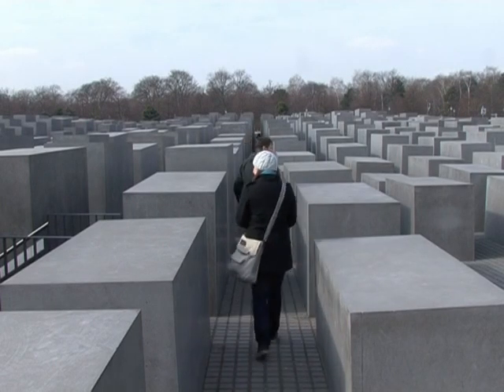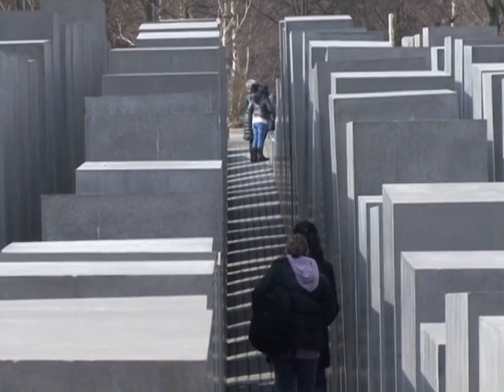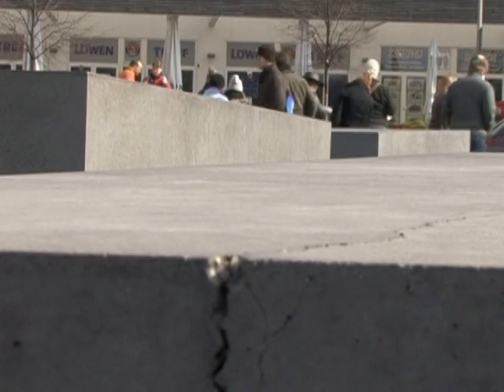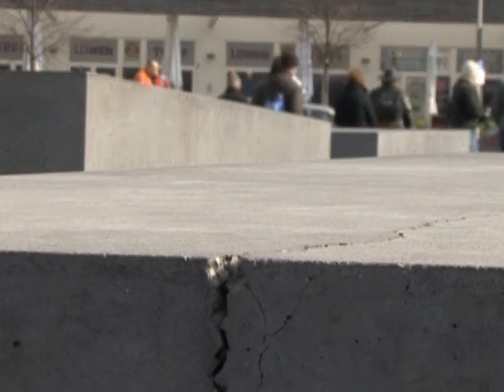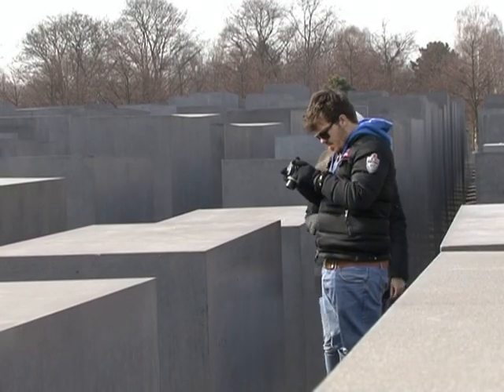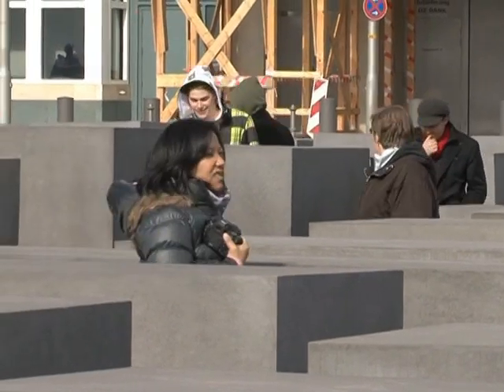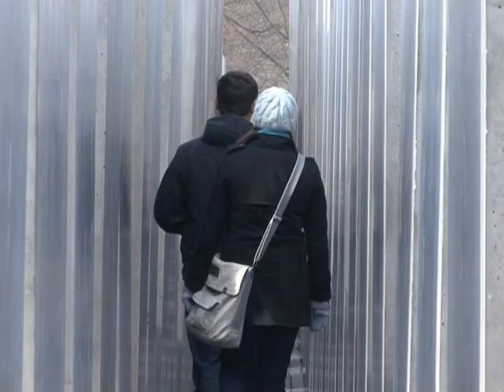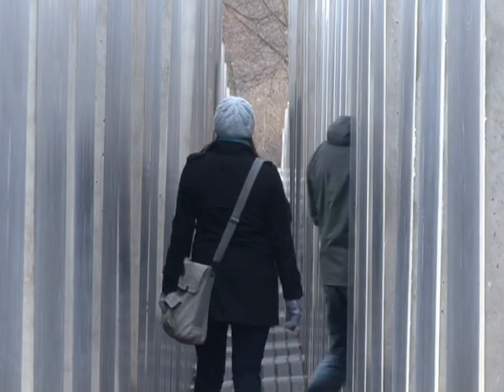Cracks appear in Berlin Holocaust Memorial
Five years after it was inaugurated in central Berlin, the Holocaust Memorial already seems to be weathering rather badly. Every winter brings more cracks to the concrete structure, designed by architect Peter Eisenman and set up to preserve the memory of the six million Jewish victims of Nazism.Duration: 01:32